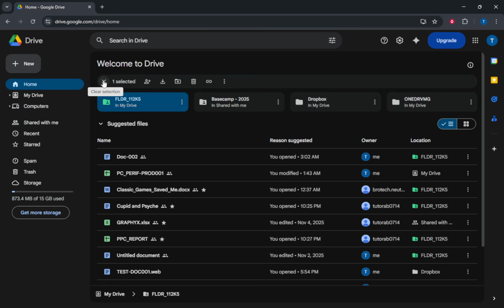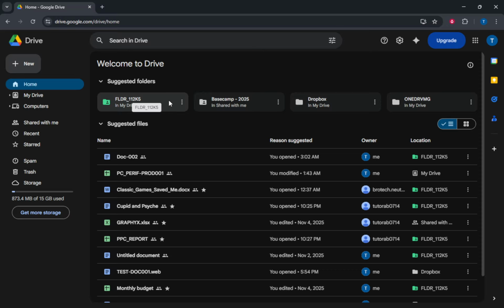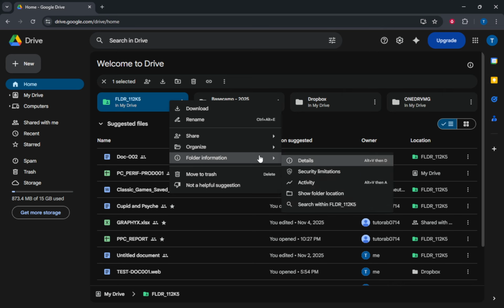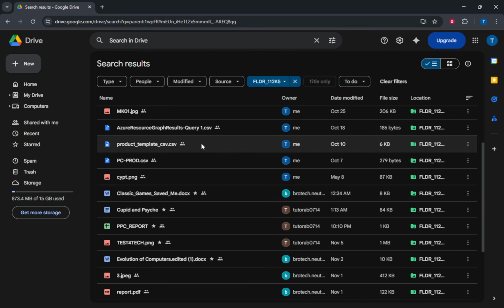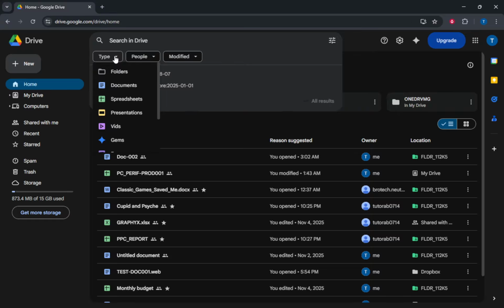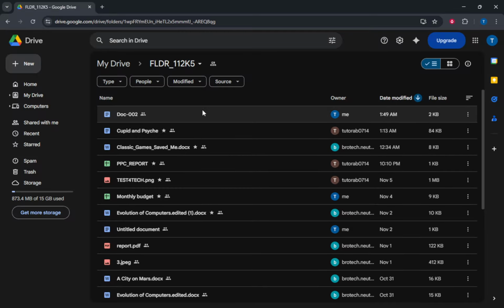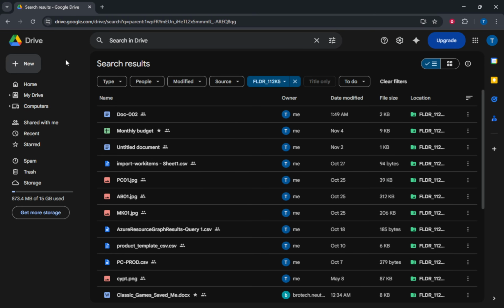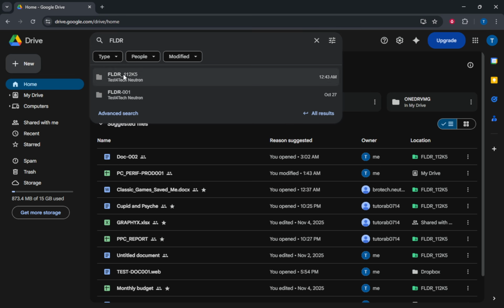How to Search Within a Specific Folder Path in Google Drive [2026 Guide]